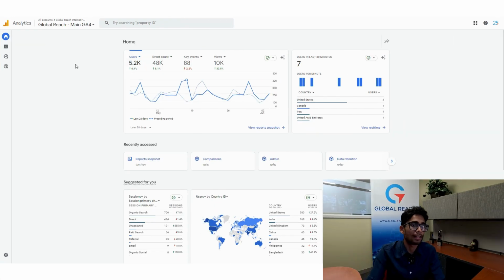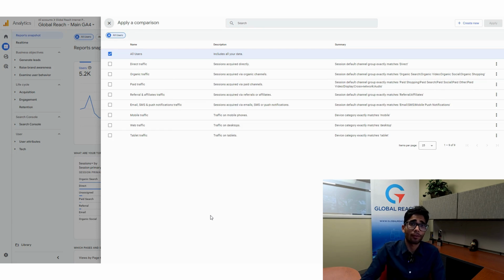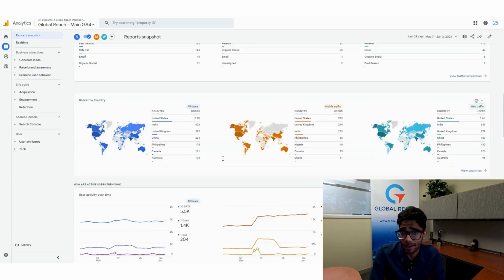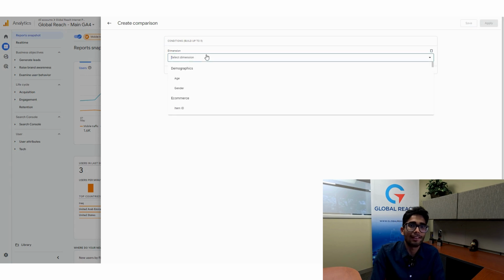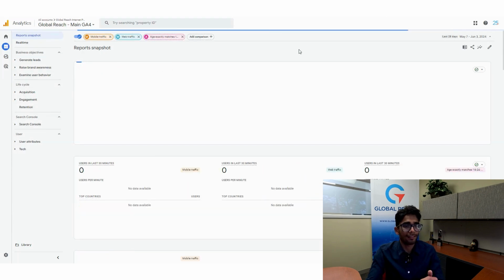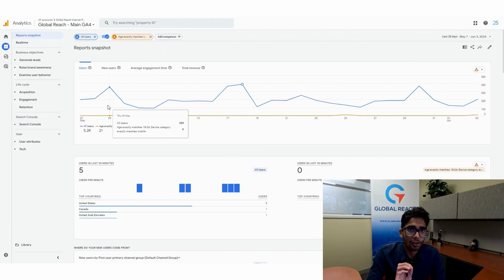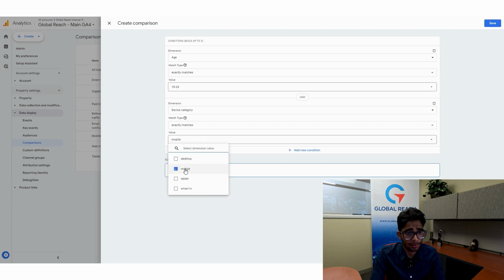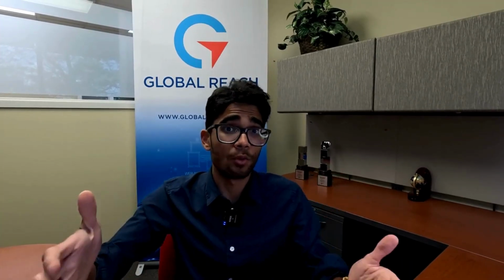How to use Comparisons in Google Analytics 4 | Step-by-Step Tutorial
The comparisons feature in Google Analytics 4 lets you compare subsets of your user base to better understand your data. This step by step tutorial goes over how to create subsets and how to use them in a practical use case.

0:00 Introduction to comparisons
0:40 Using Google's pre-built comparisons
3:18 How to define custom comparisons
5:22 How to save custom comparisons